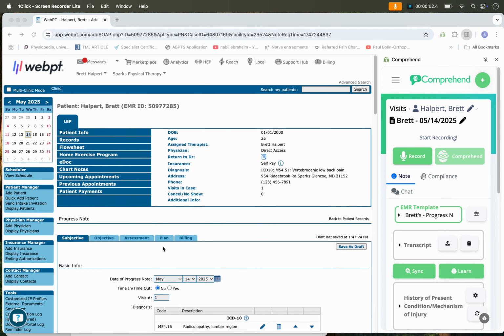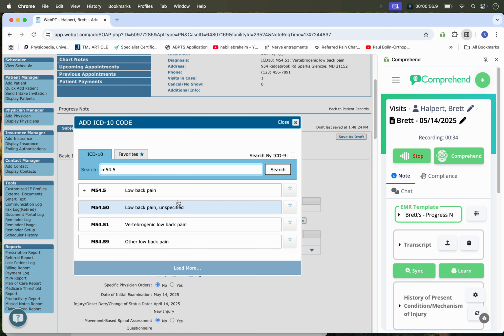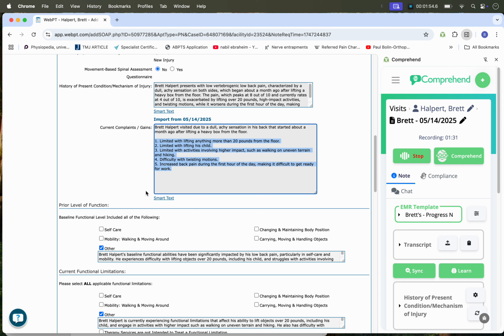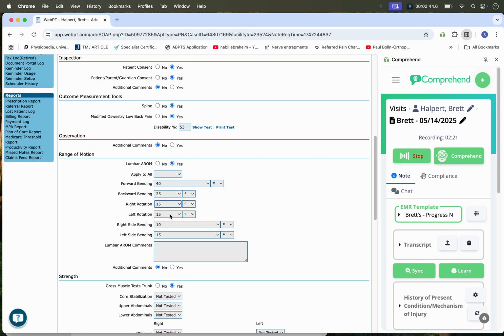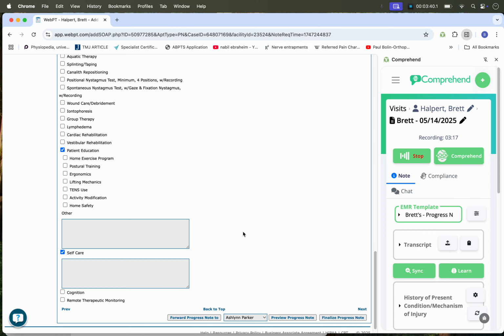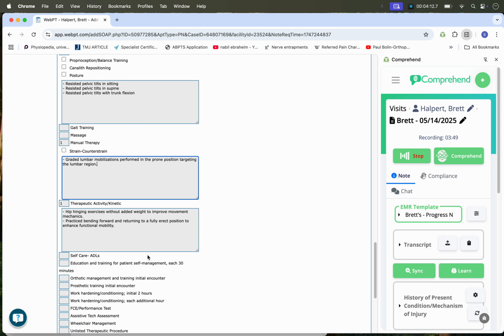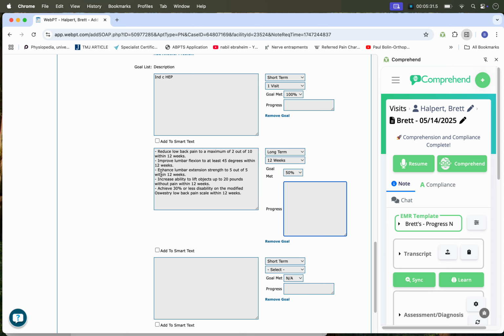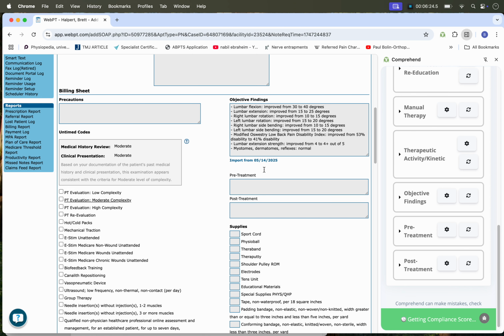Documenting a Physical Therapy Progress Note with AI